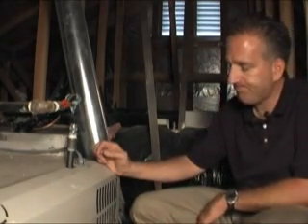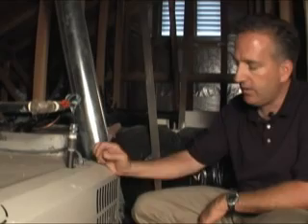Home Inspection Process - Section 4 : Attics